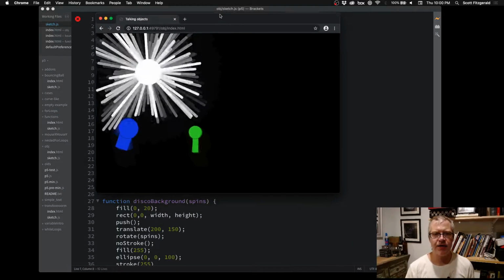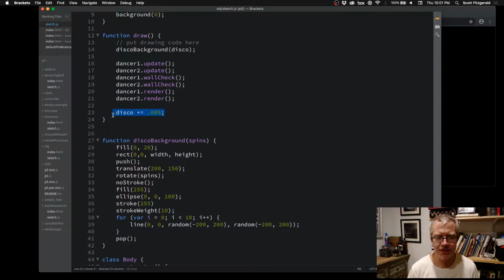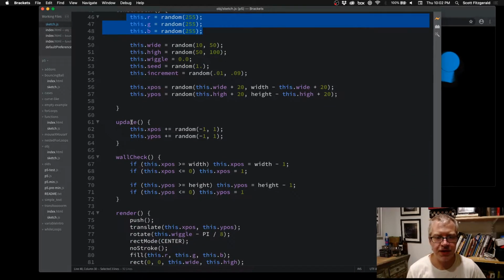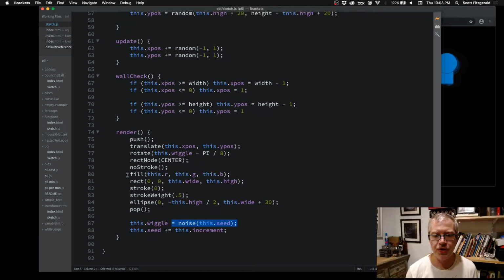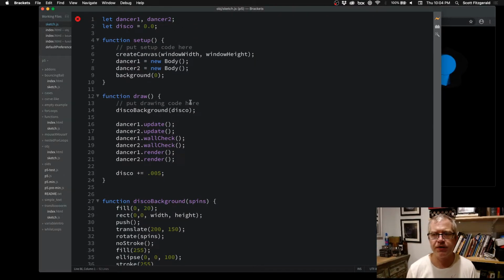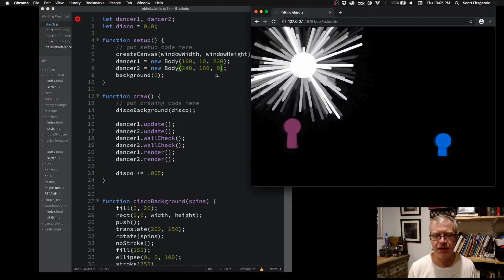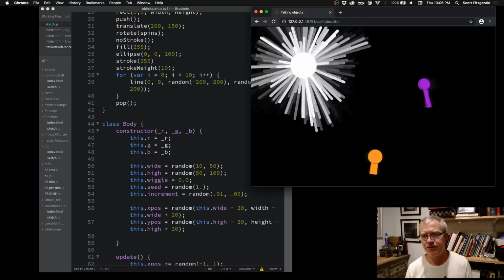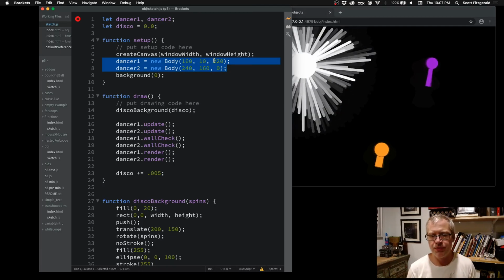Passing arguments to a constructor